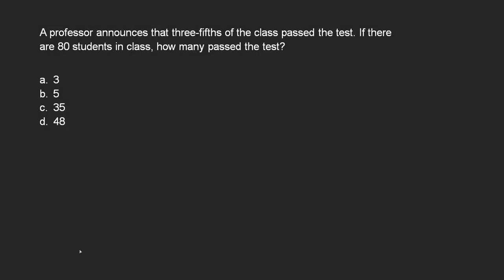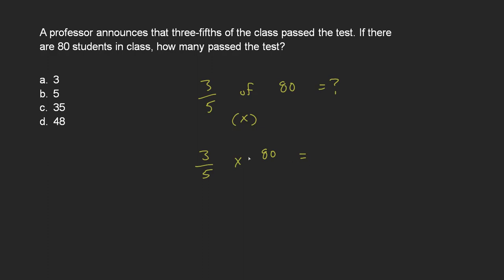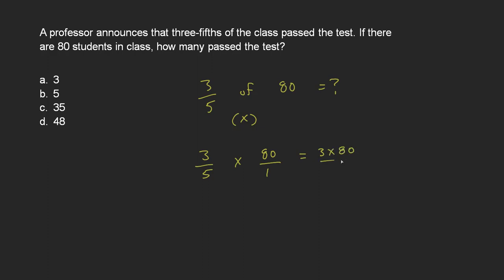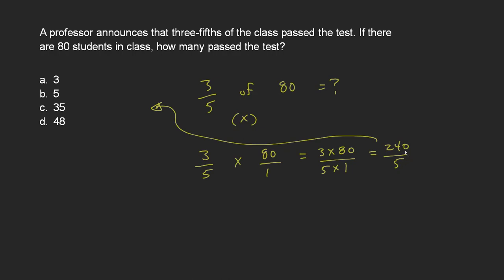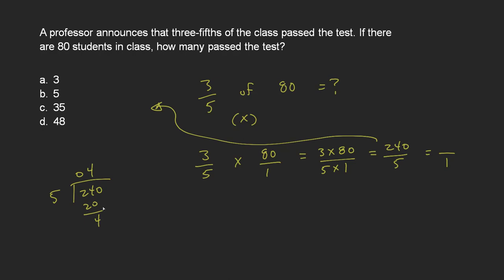Appendix A: Question 24 - Proportions: Fractions, Decimals, and Percentages